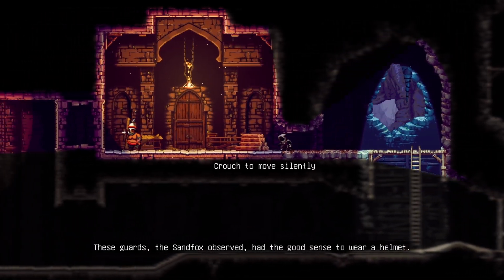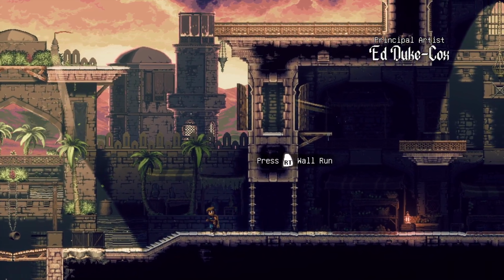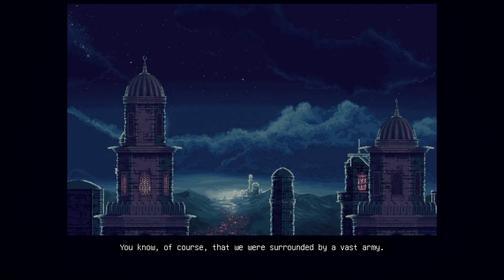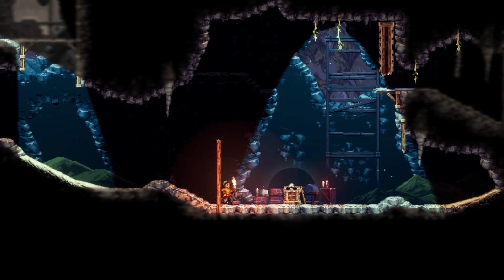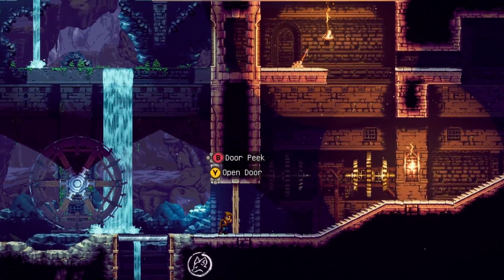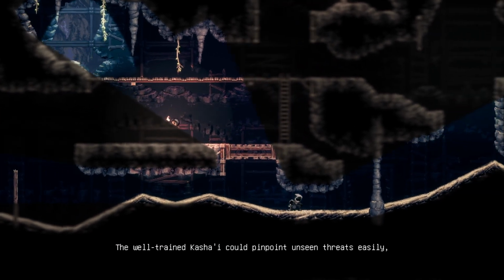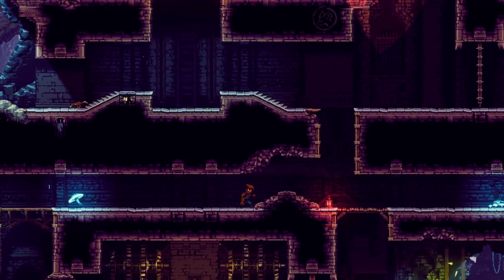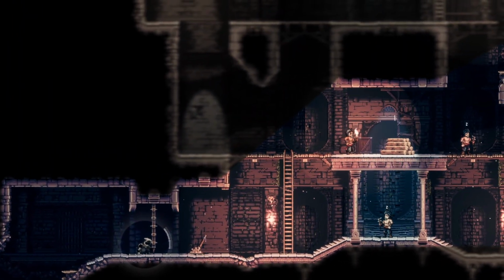Sneaky Metroidvania | The Seige and the Sandfox | PC Gameplay | Let's Try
A 2D stealth Metroidvania with parkour platforming. Explore the majestic palace and ancient prisons of a kingdom under siege. Don the mantle of the legendary Sandfox as you venture into the ruins below, and discover the true threat from a sand-borne evil.